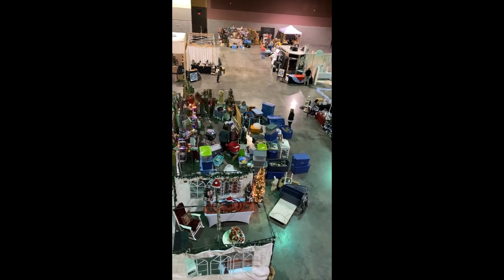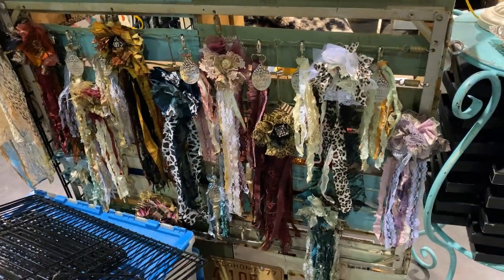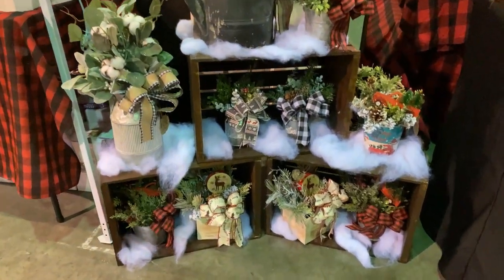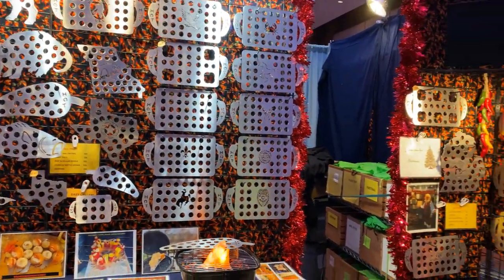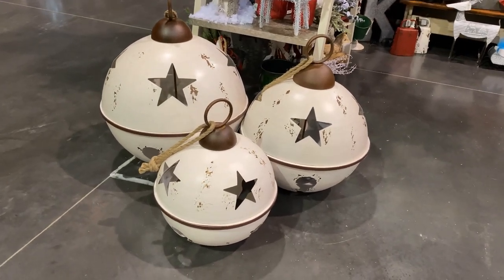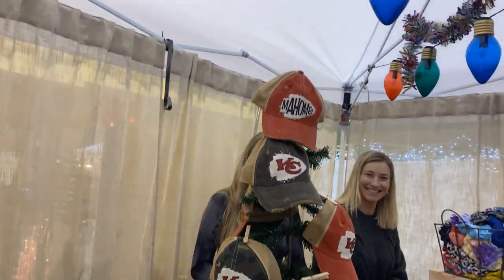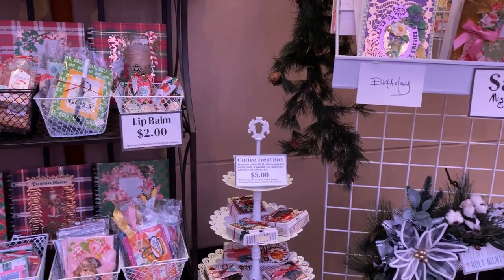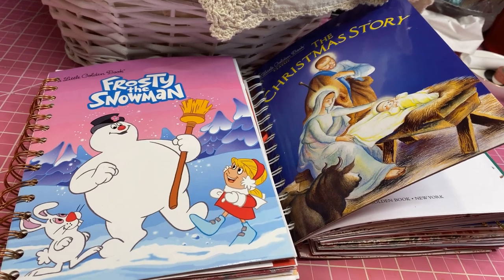Branson Market Days Craft Fair Tour 2020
Please try to stick with me during the very beginning of this video.  LOL.  I finally realized that I had been recording with my phone in a vertical position rather than a  horizontal position.  Hope you enjoy watching and may this begin to fill you with the Christmas Spirit!  Let us not forget the "Reason for the Season"!